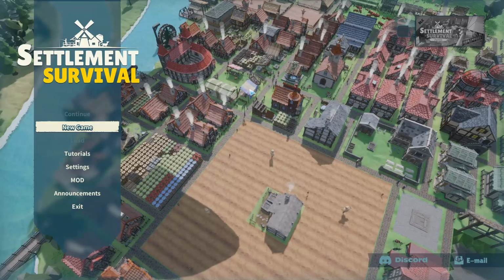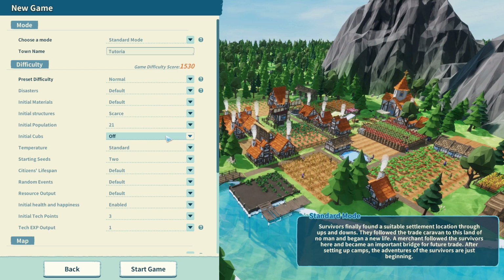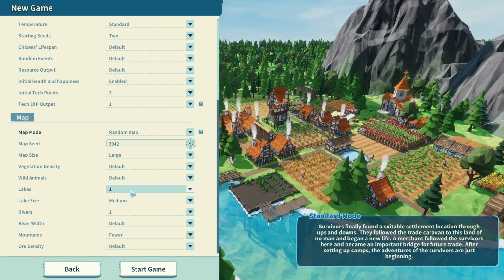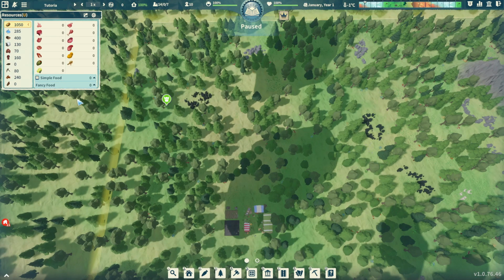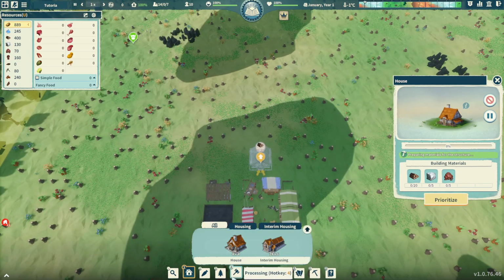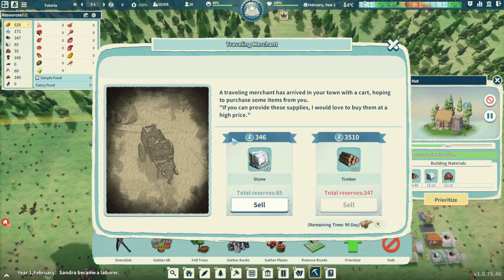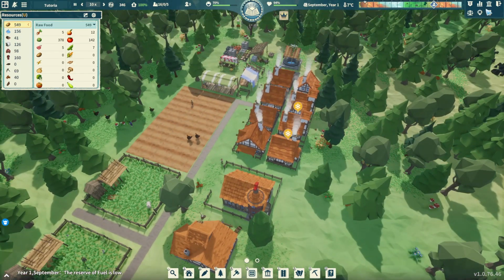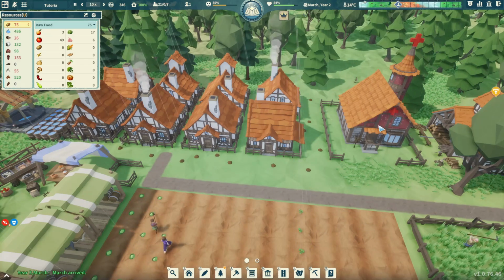How to start out a Settlement - Episode 01 - Settlement Survival Tutorial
Welcome to a new series here where I will guide you through how to build a thriving colony in settlement survival.